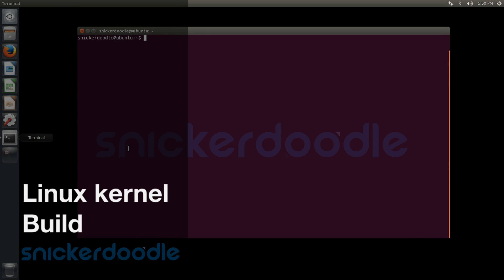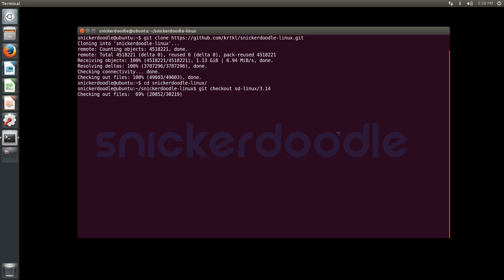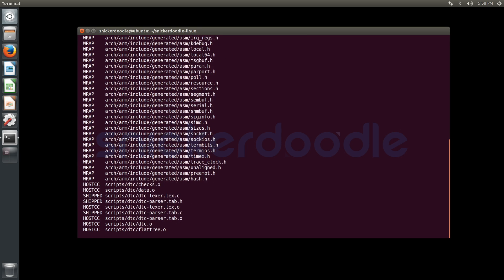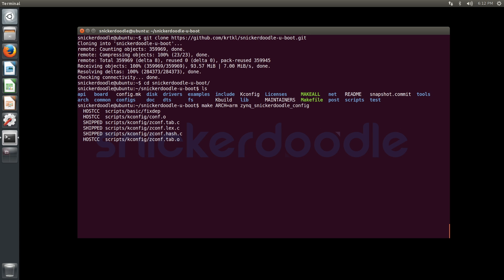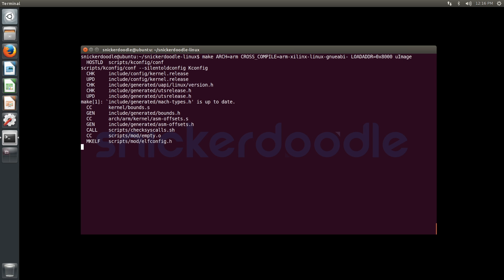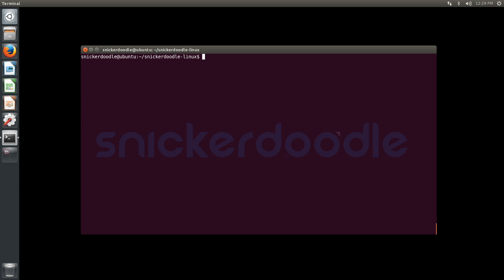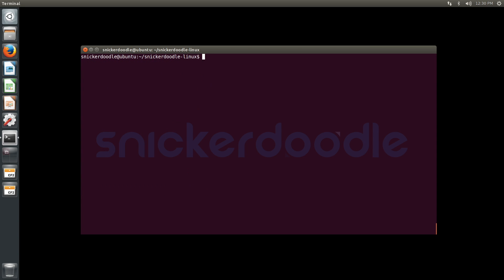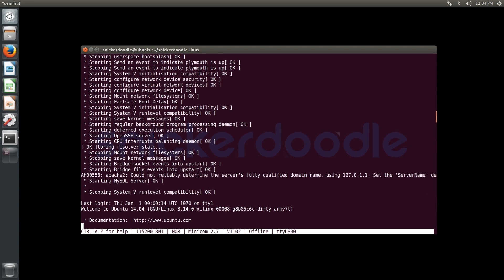snickerdoodle Linux kernel Build from Source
This video demonstrates the process for configuring and building the Linux kernel for use with snickerdoodle.

0:07 Download kernel source
0:48 Checkout stable source release
1:43 Configure kernel source with default
1:59 Build scripts (device tree compiler)
2:16 Export scripts directory to $PATH
2:36 Download U-Boot source
2:58 Configure U-Boot source
3:20 Build U-Boot and mkimage
3:38 Export mkimage path to $PATH
4:03 Build Linux kernel
4:49 Build kernel modules
5:28 Mount SD card to host computer
5:48 Install kernel modules to root filesystem
6:36 Copy Linux kernel image to BOOT partition on SD  card
6:52 Eject SD card and mount onto snickerdoodle
7:23 Connect to snickerdoodle console on boot